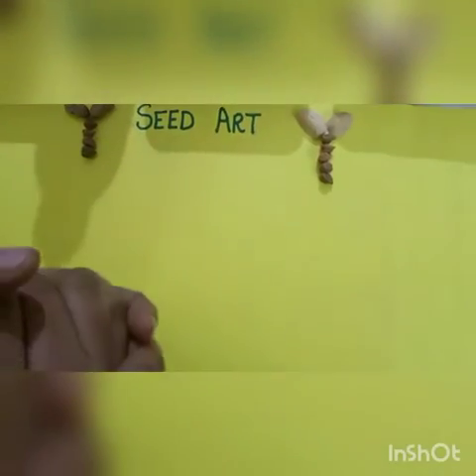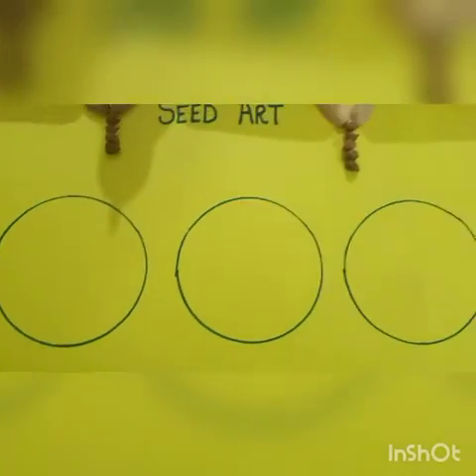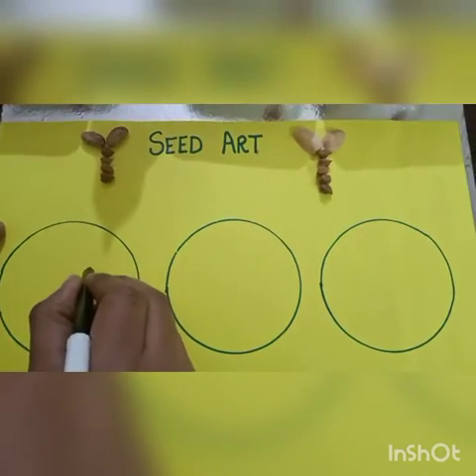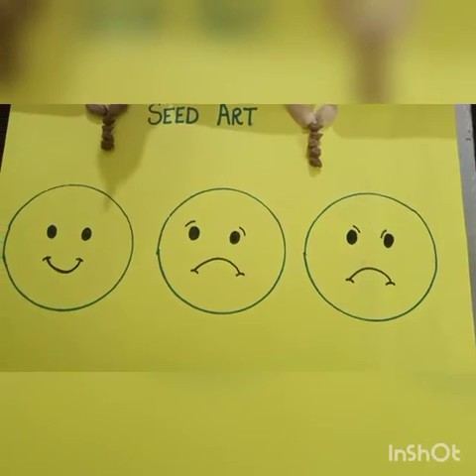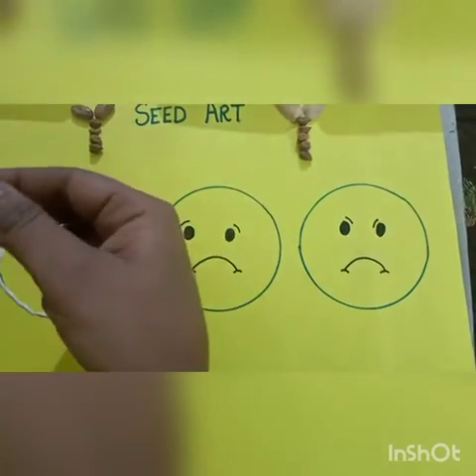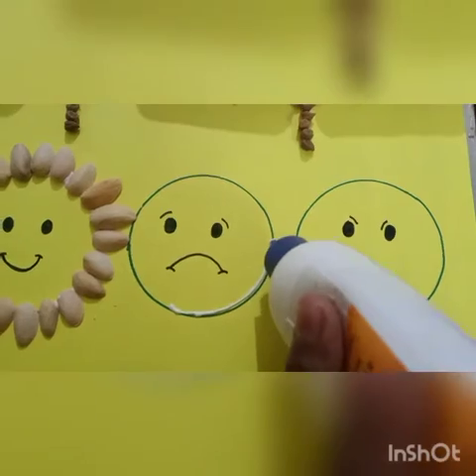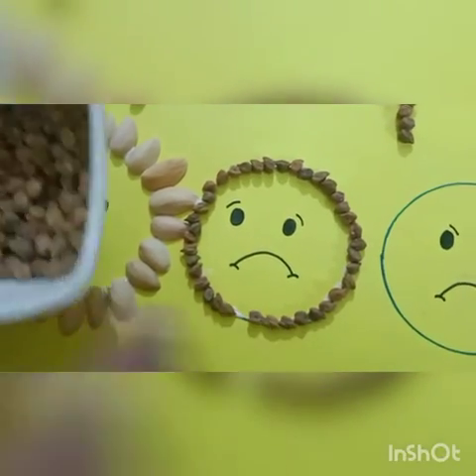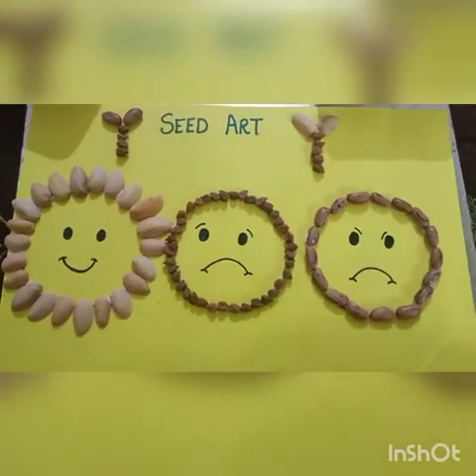28 JAN PLAYWING CLASS ACTIVITY